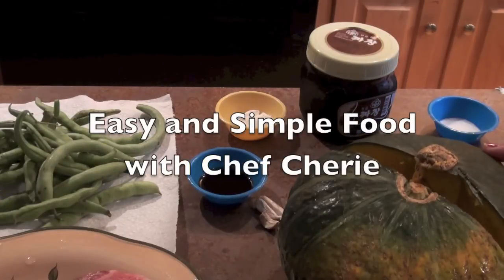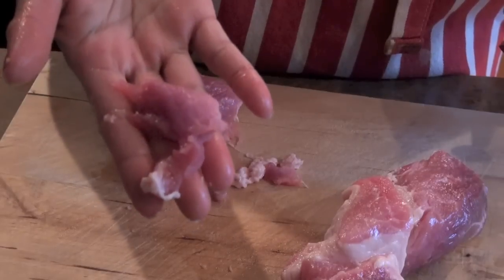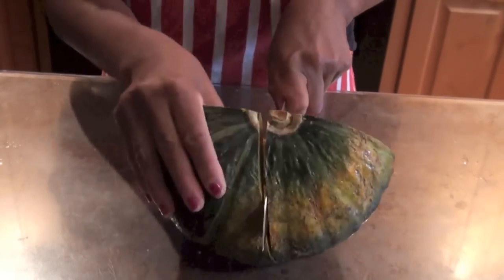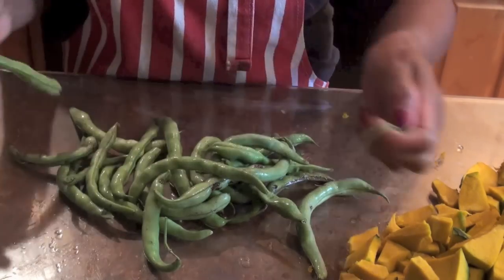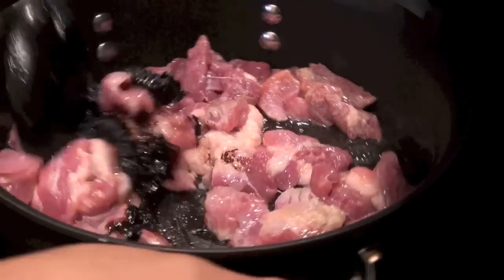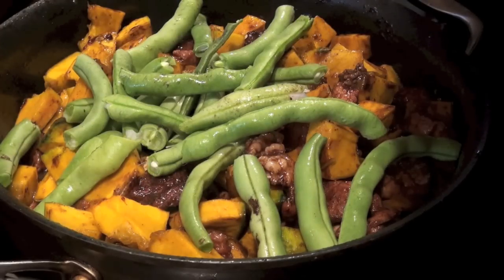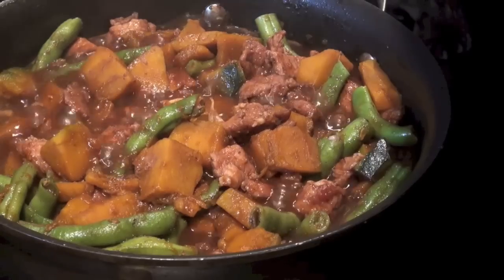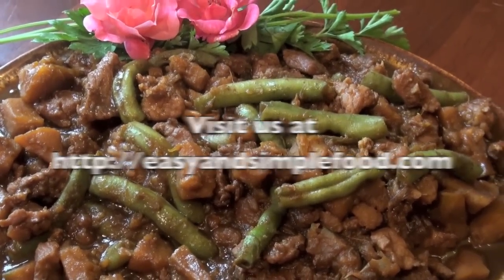Pork with Squash